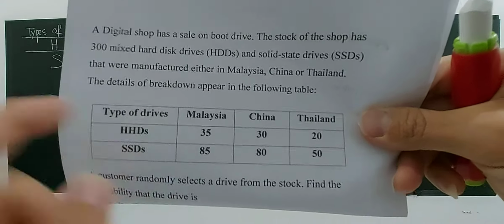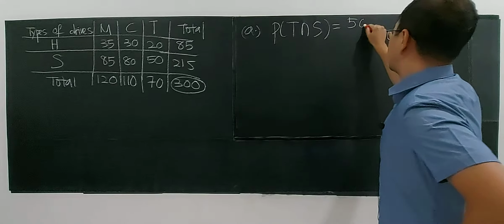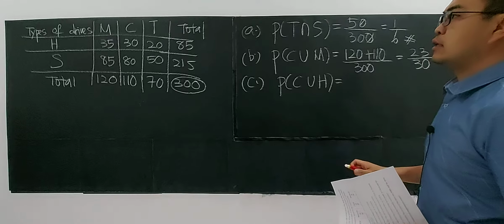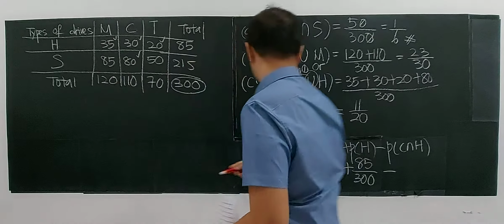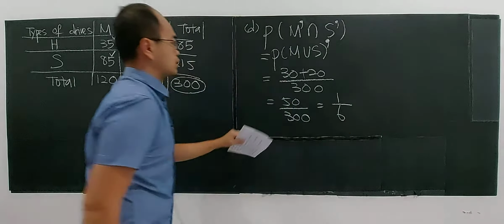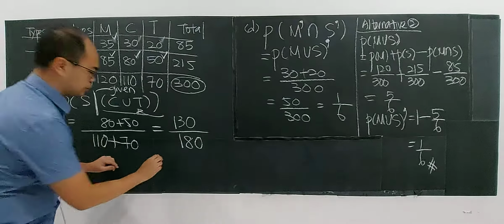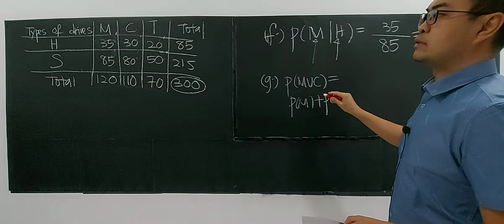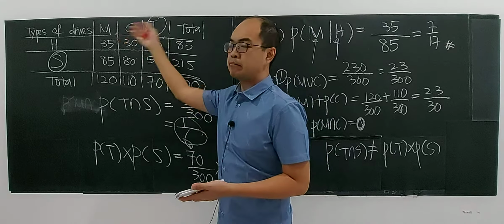Probability (Table of Outcome) 4 (STPM/Pre-U)